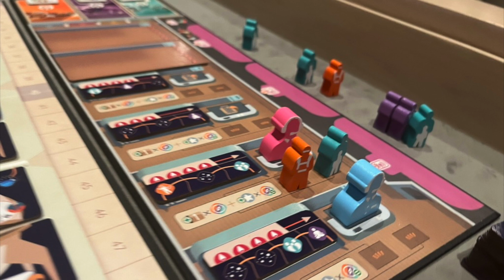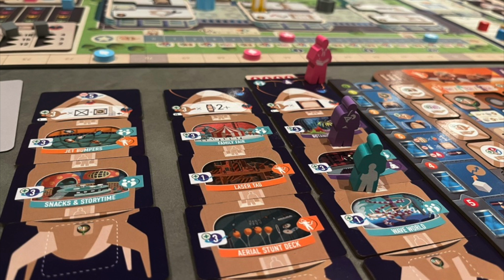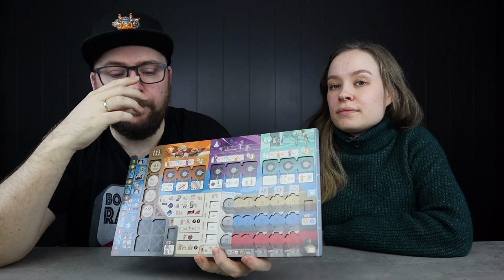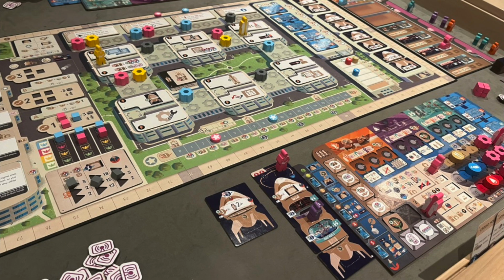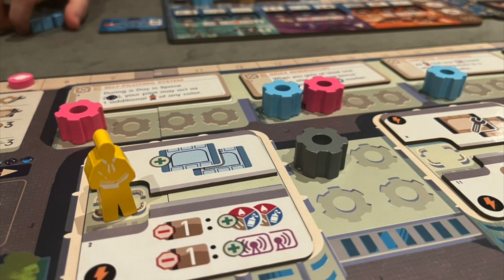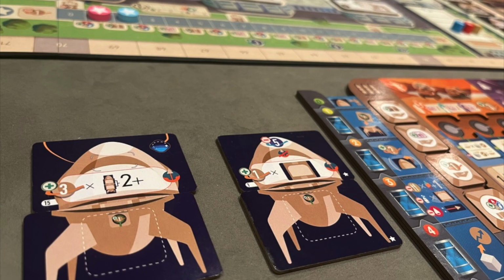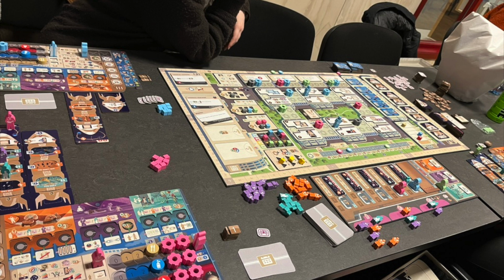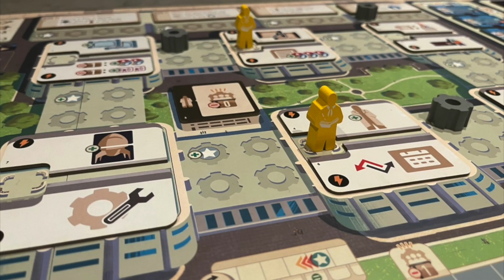Galactic Cruise - Board Game Preview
Hello everyone!

It's time to look at Galactic Cruise! This is a big, worker placement game, that is on Kickstarter right now!

We hope this video will help you find out if this might be a project you want to back!

Timestamps:

Intro: 00:00
Overview: 01:07
Artwork & Components: 03:24
Player aid: 04:11
Back to components: 04:56
Rulebook: 06:03
Playtime, Player Count & 2 player rules: 06:41
Worker placement & available actions: 08:10
Actions not blocked, but kind of blocked: 09:15
Calling a meeting: 10:34
Workers are good, but not essential: 11:05
Variability is high: 12:15
Launching cruises is the main goal: 12:42
The timer & company goals: 15:42
Tight, not punishing: 17:02
Cards & upgrades: 18:06
Weight & Who is it for: 20:25
Final Thoughts: 21:00